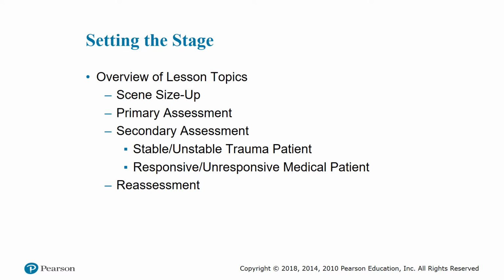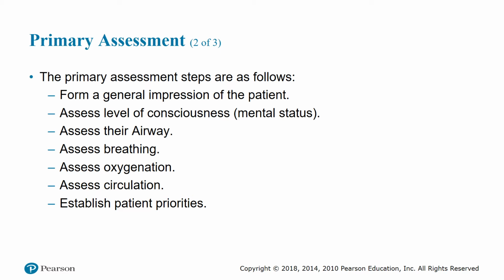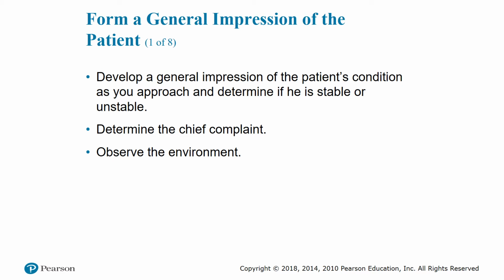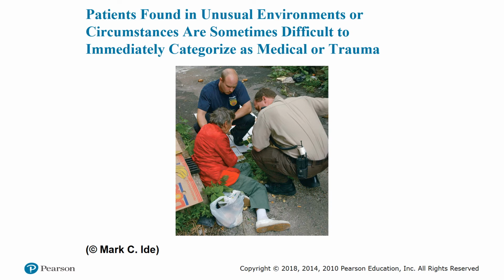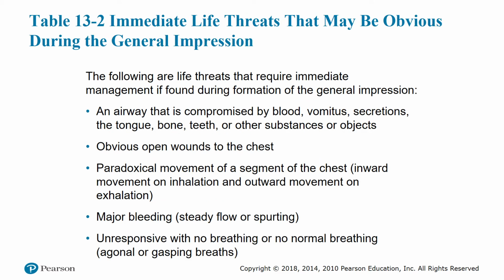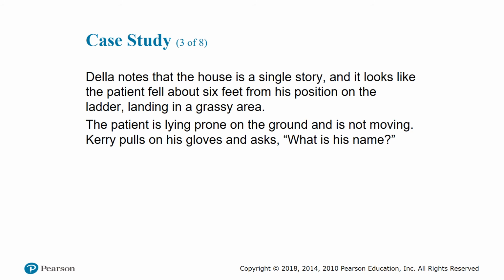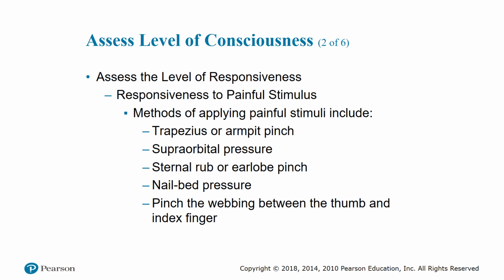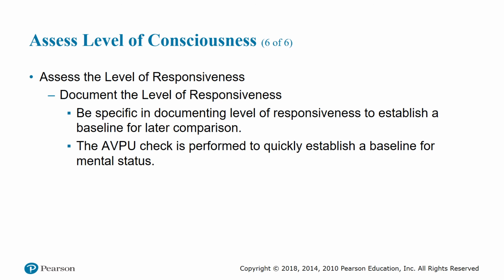Patient Assessment Part 1